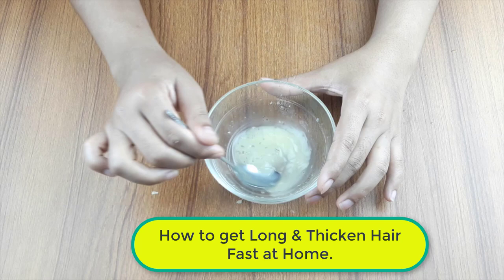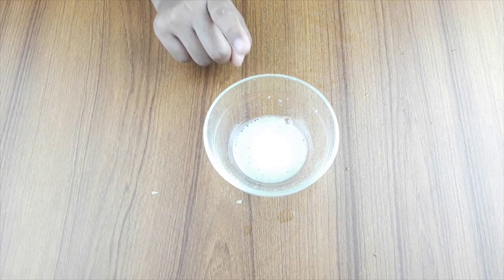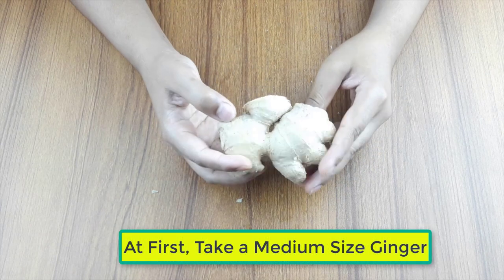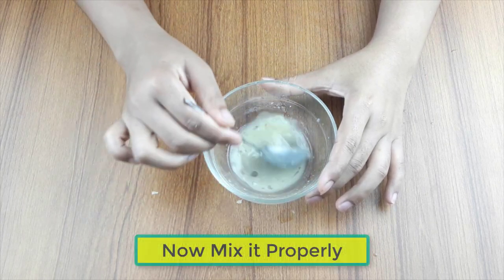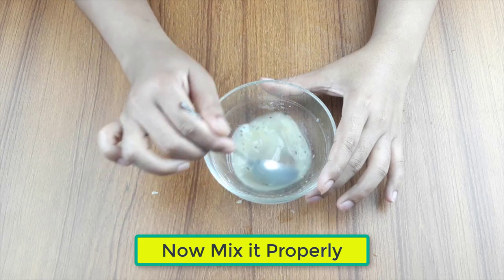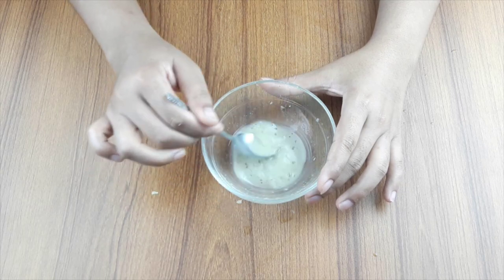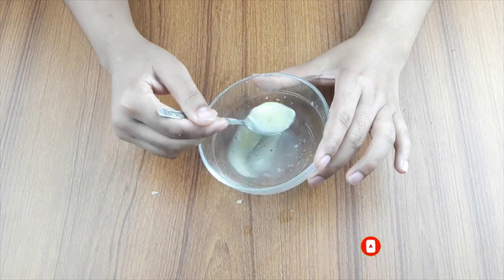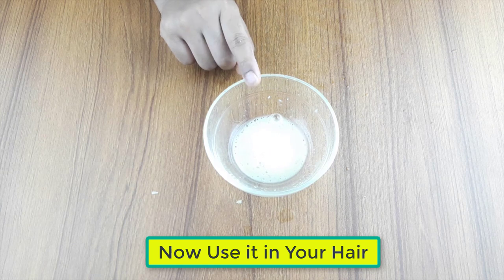How To Grow Long and Thicken Hair Faster With Ginger & Lemon !! Super Fast Hair Growth Challenge!